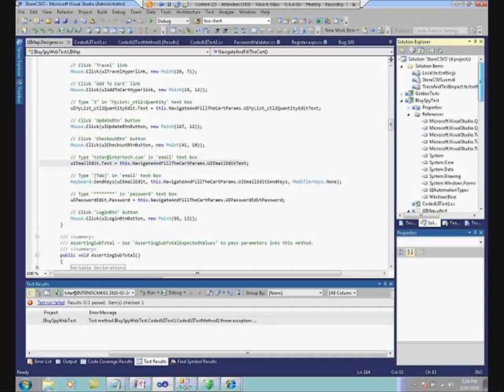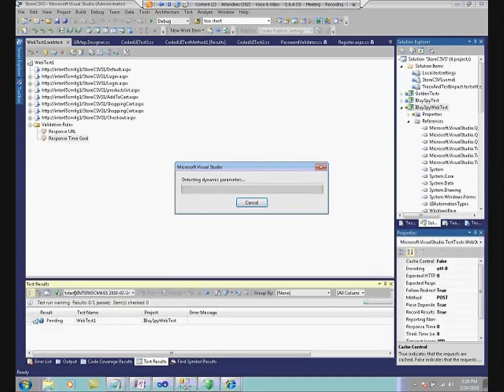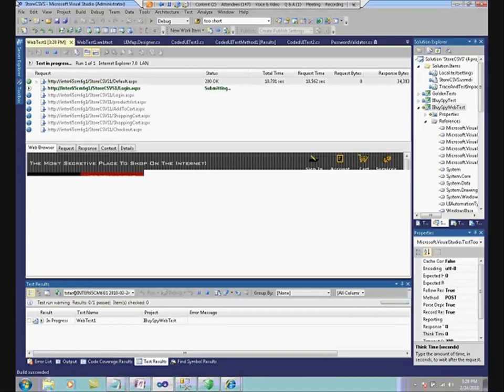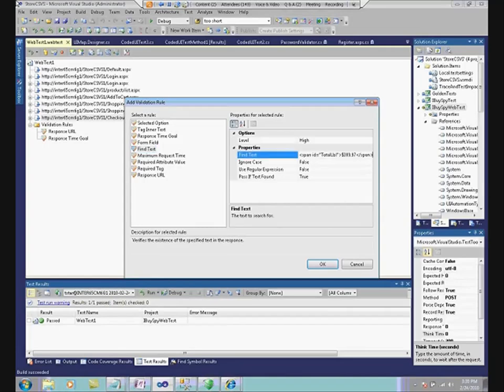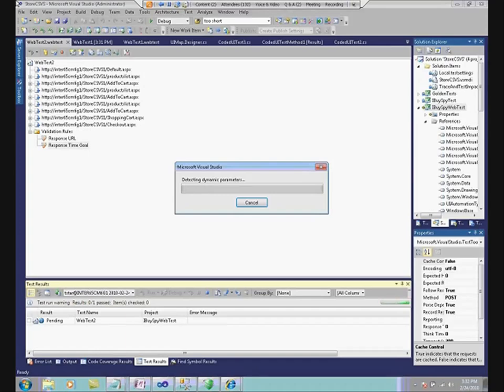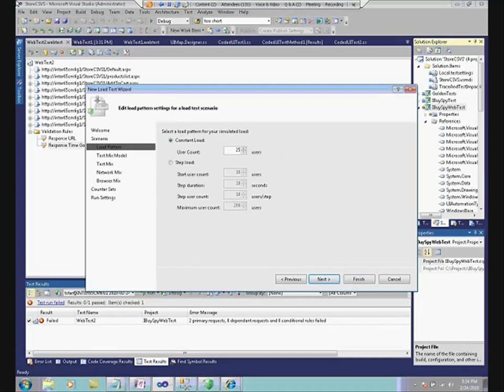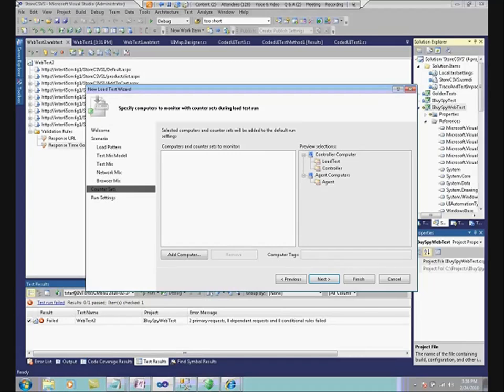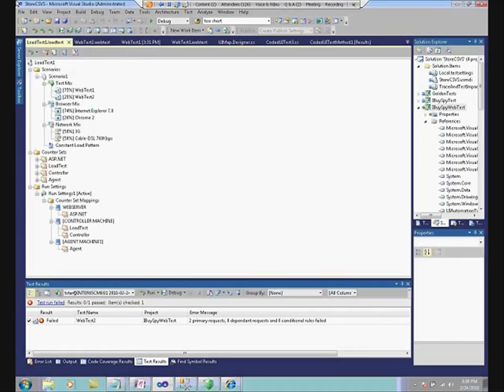Intertech - Complete UI Testing & Test Plan Management Training - Part 12